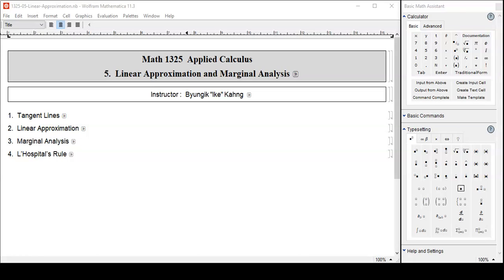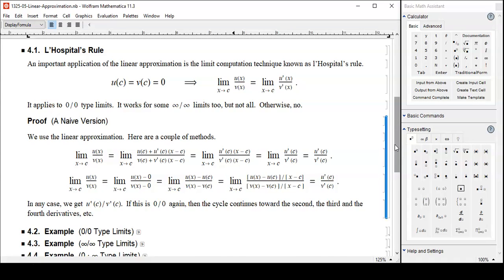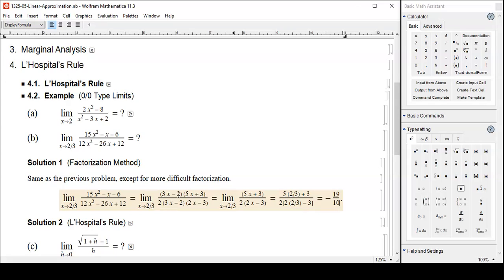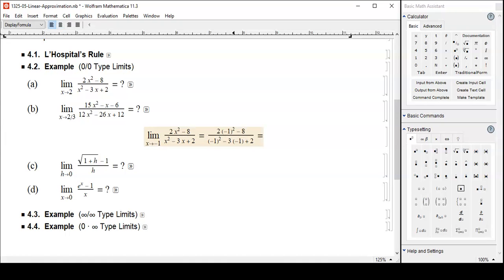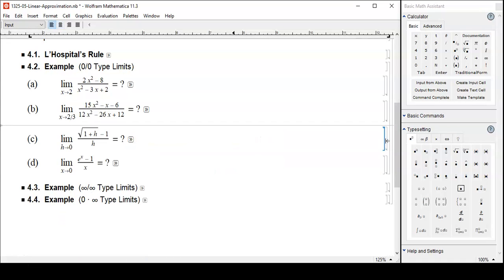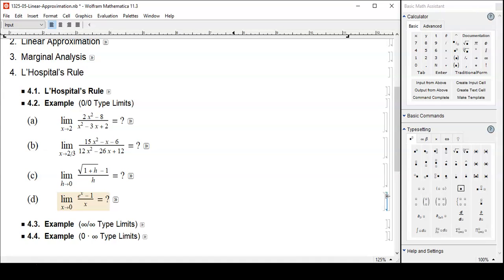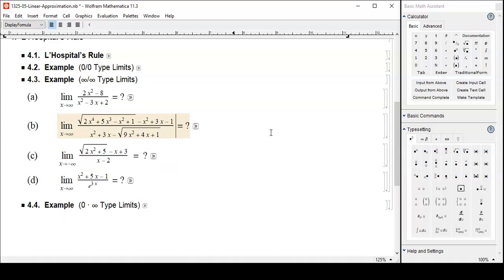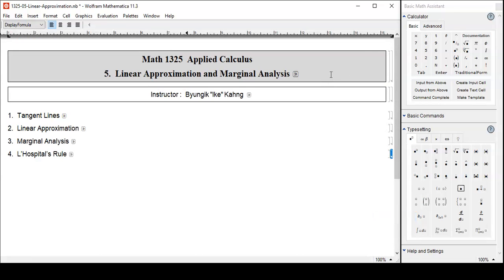1325-05-4A L'Hospital's Rule I